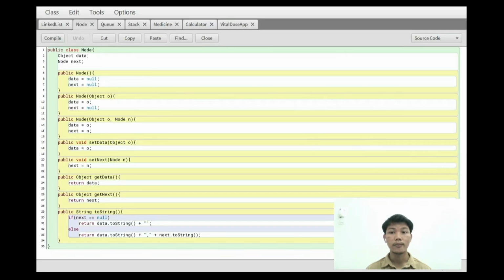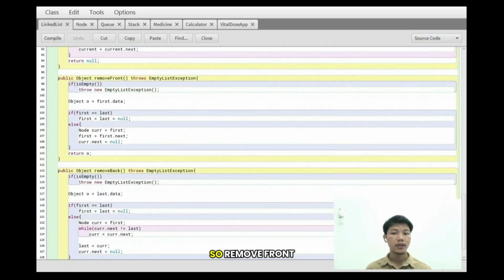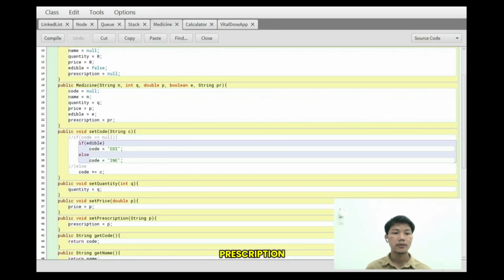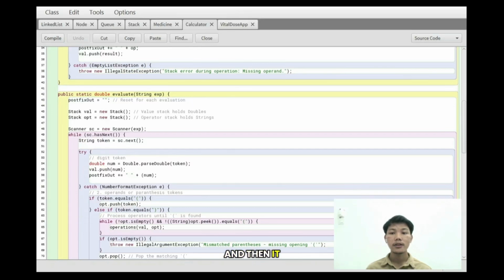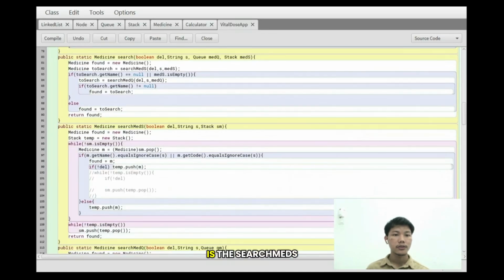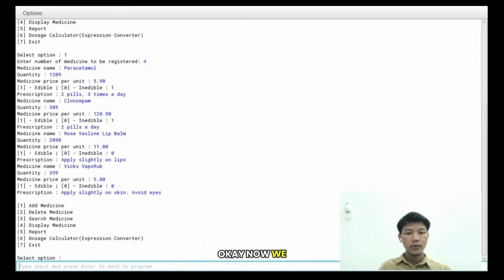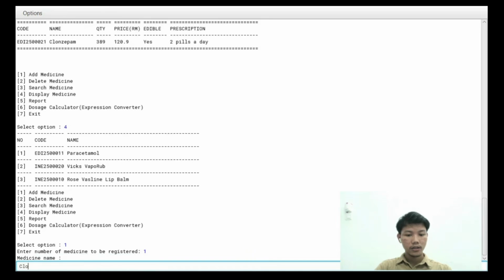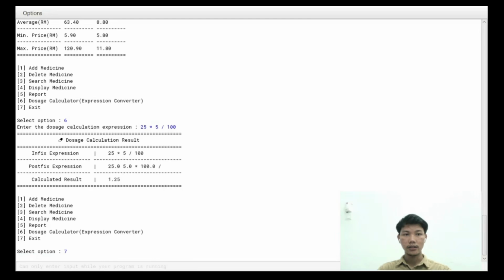VitalDose - Assignment 2 | CSC508 Data Structure (Queue & Stack)